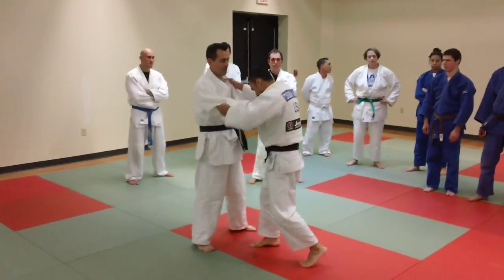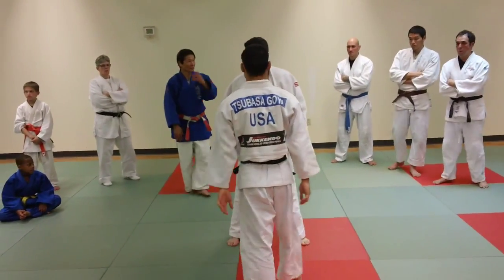Uchi Mata Demonstrated by Tsubasa Goya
Tsubasa Goya demonstrates Uchi Mata. This video shows the mechanics of a fundamentally sound Uchi Mata. Nori Bunasawa adds some commentary. This video was taken at Nori Bunasawa'a clinic at Welcome Mat on April 6, 2013. Tsubasa Goya assited Nori at the clinic and was a member of the International Budo University Judo Team, Bronze Medal Winner at the Japanese Judo Championships in the 73 kg. category and Godl Medal Winner at the USJA/USJA Winter Judo Nationals.